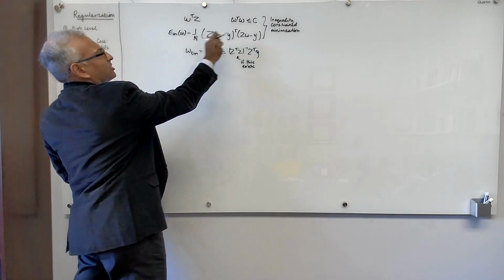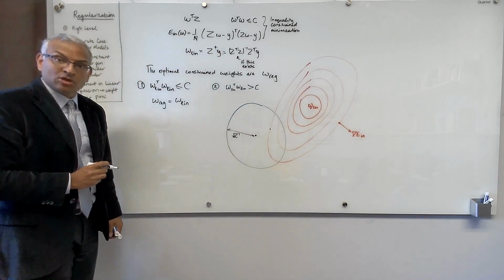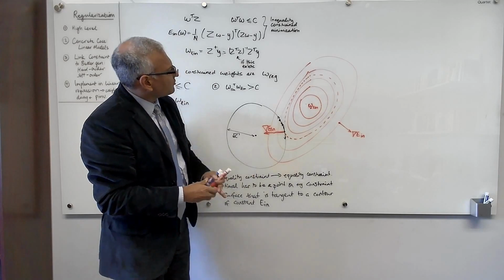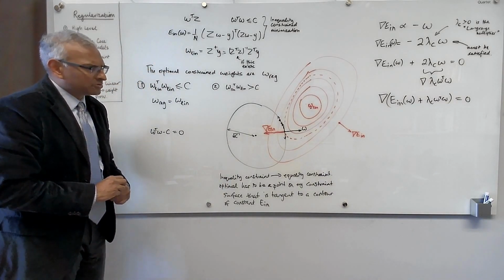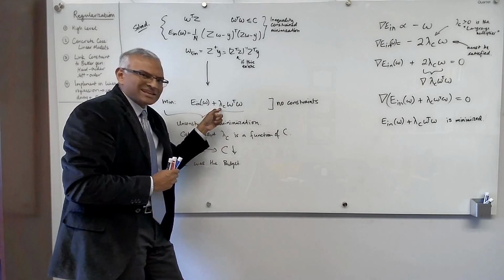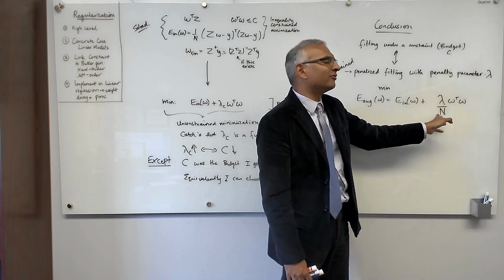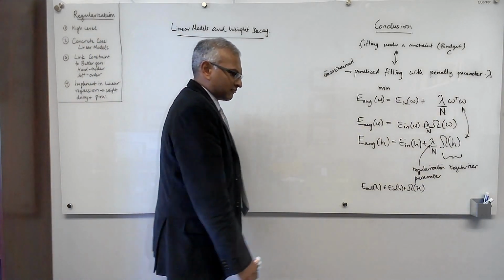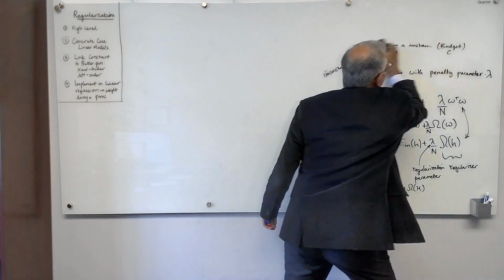12-c LFD: Linear models on a budget: a concrete case of regularization.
Professor Malik Magdon-Ismail talks about regularization, a tool to combat overfitting. We link constrained models to better generalization. Then, within the context of the concrete linear regression model, we derive the popular weight-decay regularizer from a budget constrained hypothesis set. The pseudoinverse algorithm for regression becomes the regularized pseudoinverse algorithm for regularized regression. We show experiments comparing the drastic impact of a little regularization versus no regularization, especially when there is noise (stochastic or deterministic).

This is the twelfth lecture in a "theory" course focusing on the foundations of learning, as well as some of the more advanced techniques like support vector machines and neural (deep) networks that are used in practice.